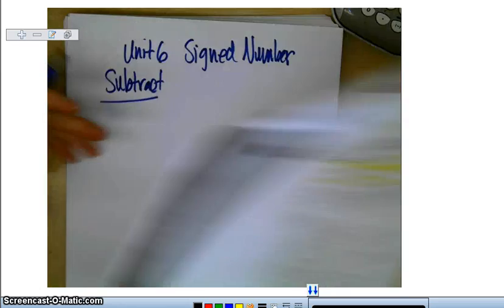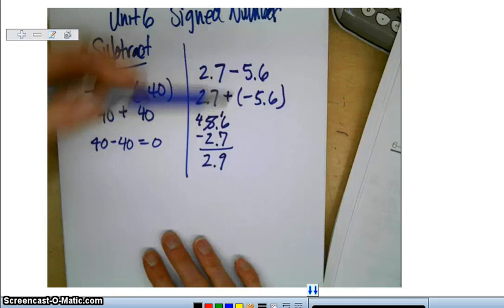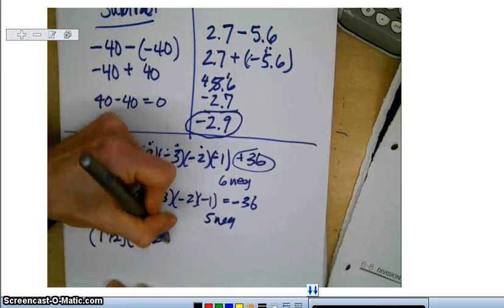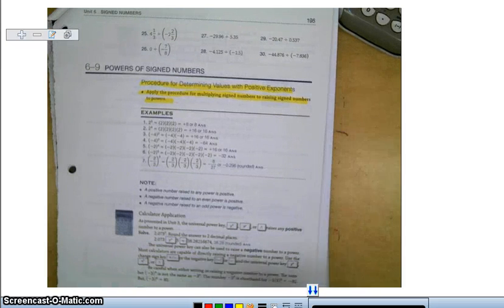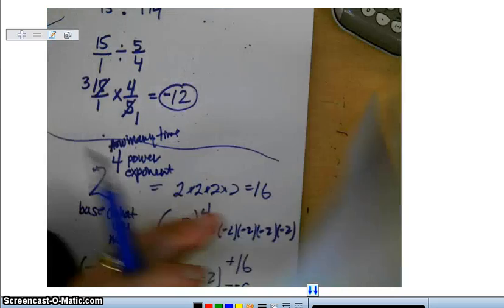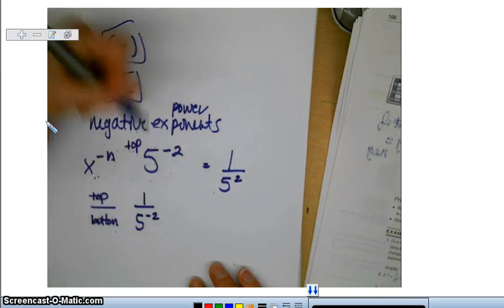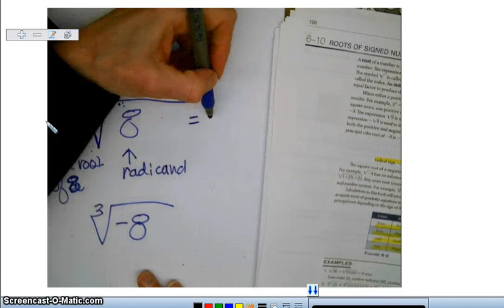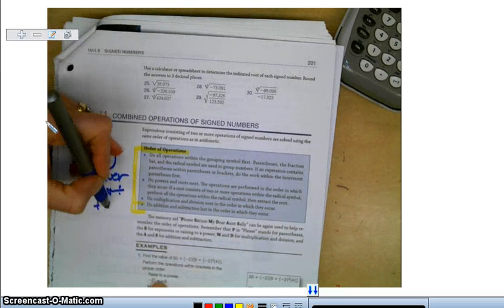Unit 6 Signed numbers Part 2